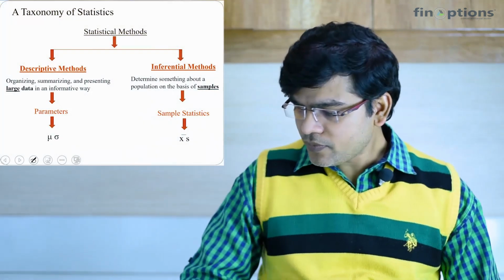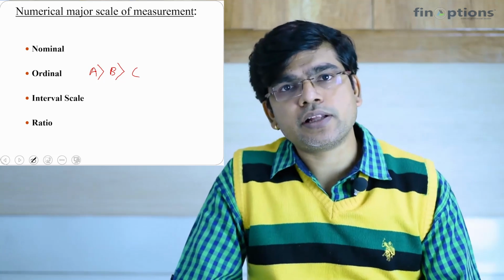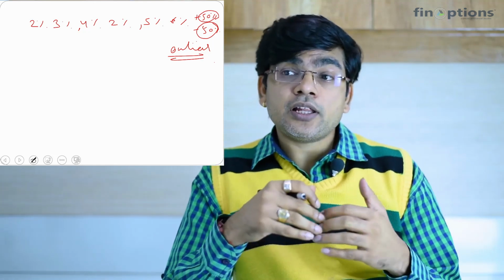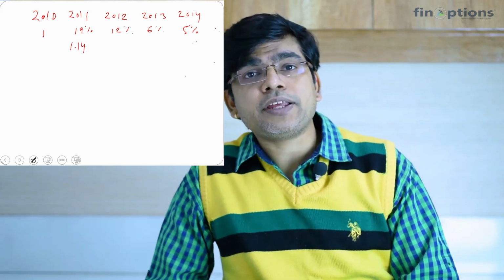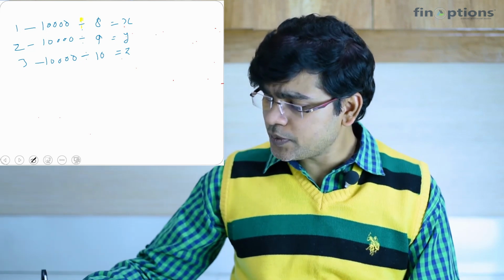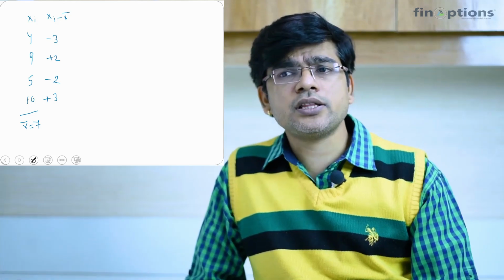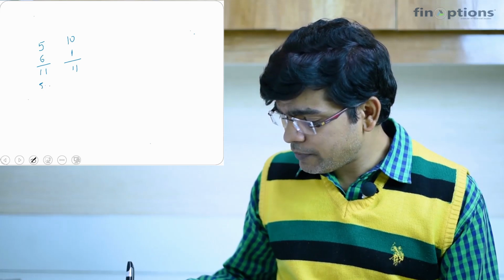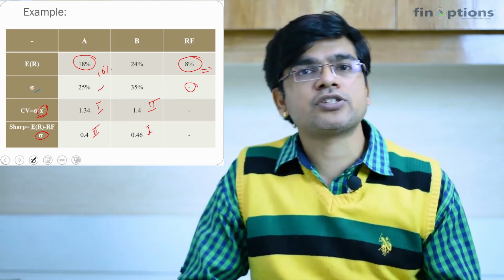CFA L1 || Basic of Statistics || Risk & Returns || By Gaurav Somani CFA, FRM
Basic of Statistics: -
- Types Of Scales
- Risk & Returns Calculation